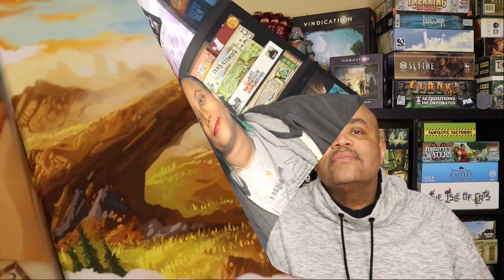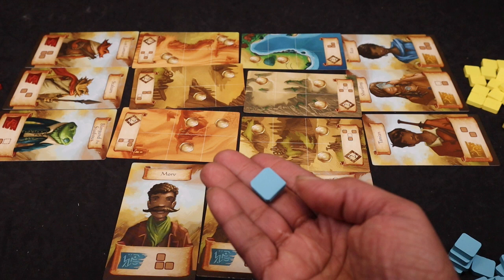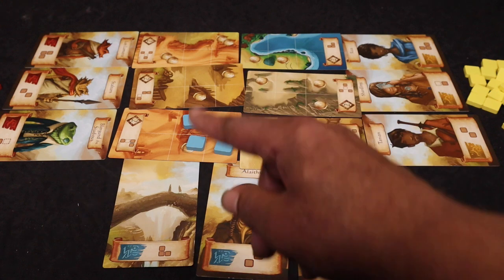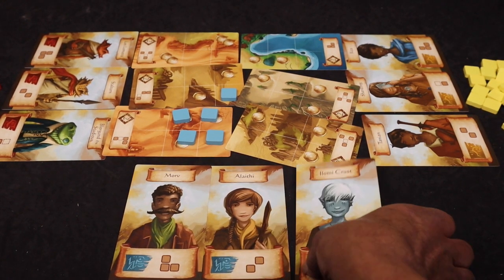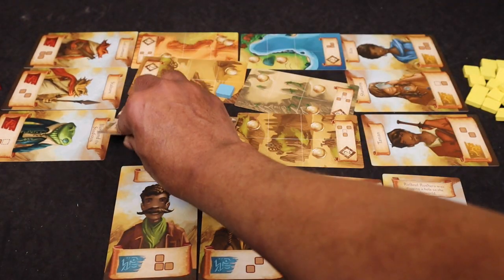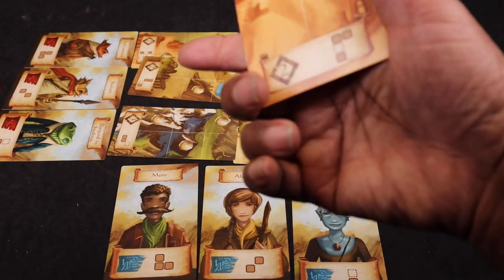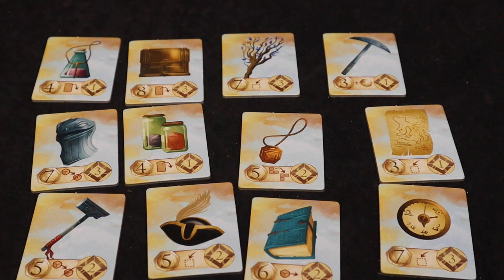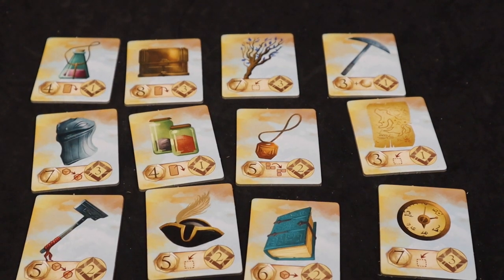Roam - Board Game Review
Today we talk about our playthrough of Roam, a light area control card game designed and illustrated by Ryan Laukat of Red Raven Games.

0:43 game overview
8:38 our final thoughts